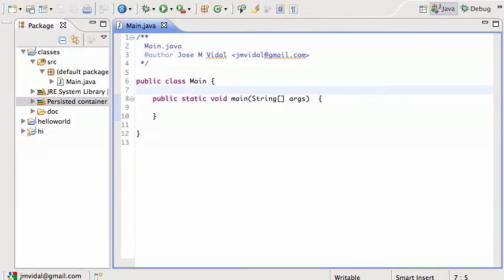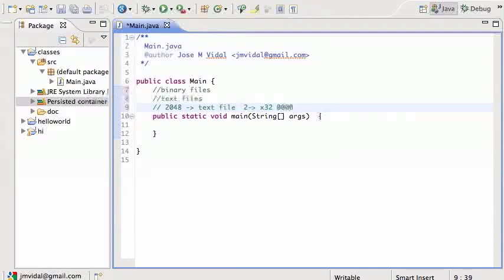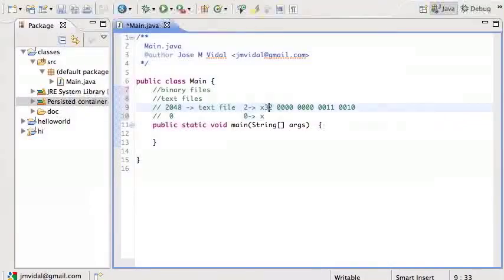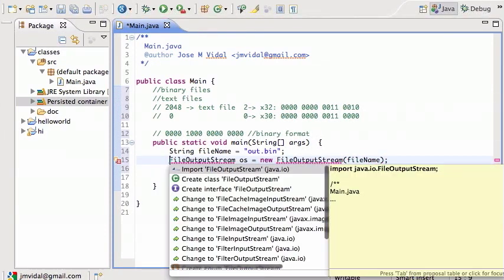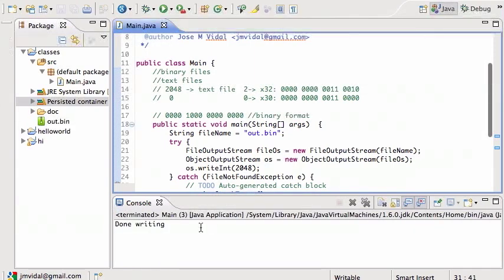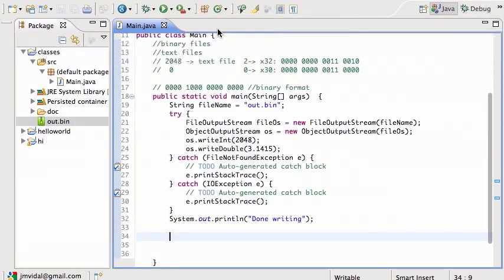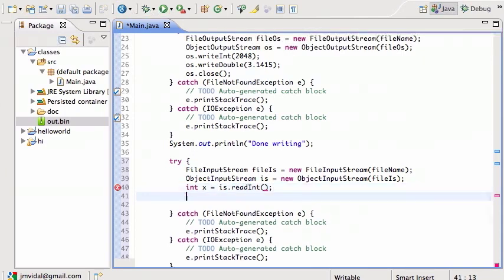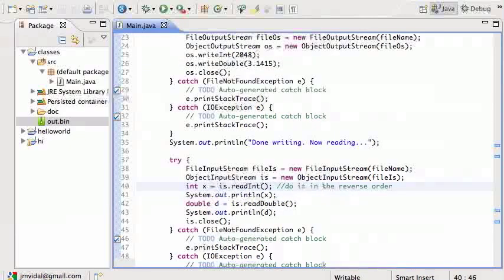Java Reading and Writing Binary Files Tutorial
We talk about the difference between text files and binary files, about unicode encoding, and show how to write and then read to a binary file.